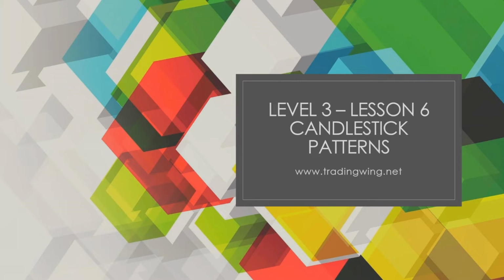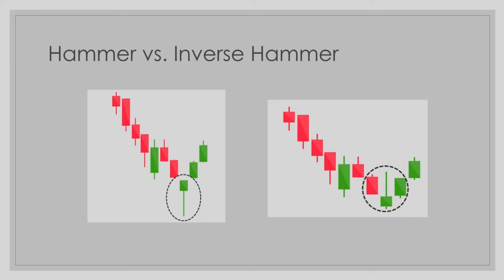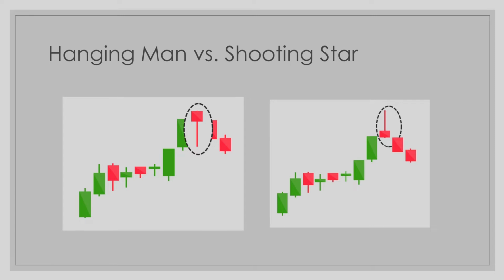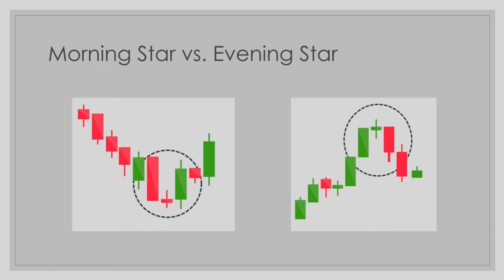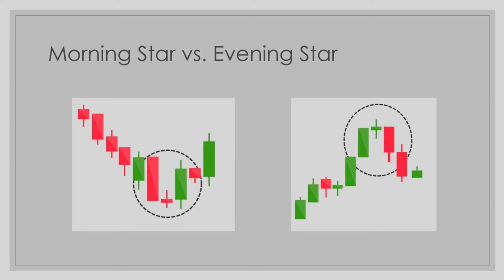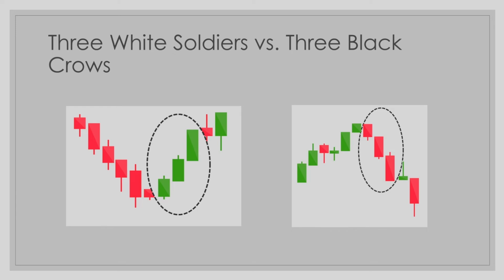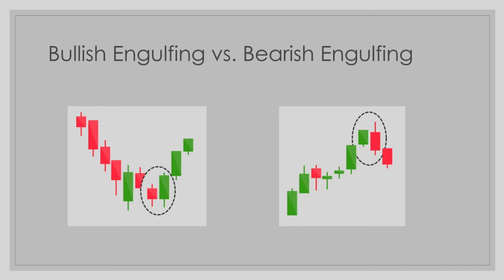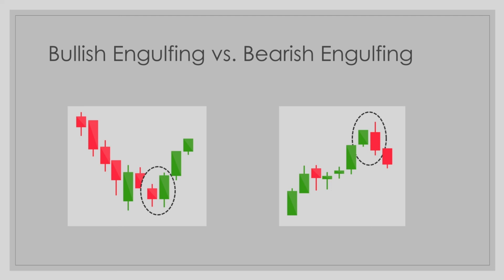Candlestick Patterns (RIA Stock Market Course) - Level 3 Lesson 6